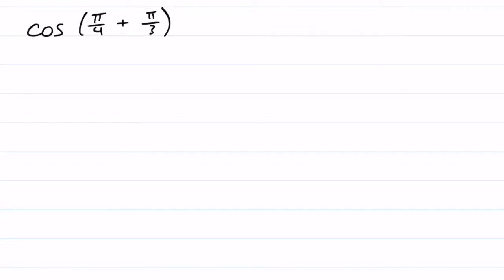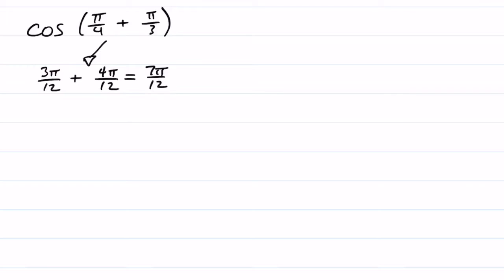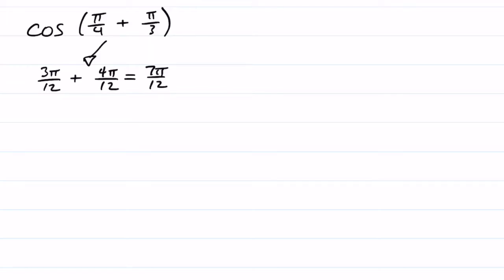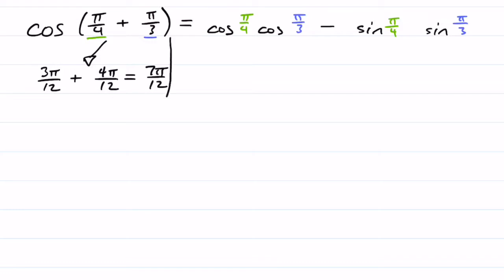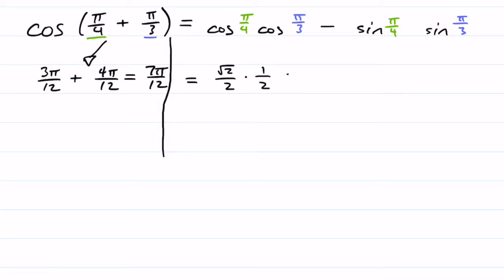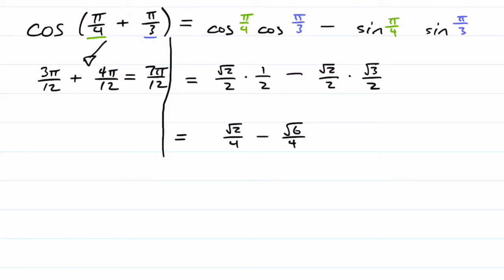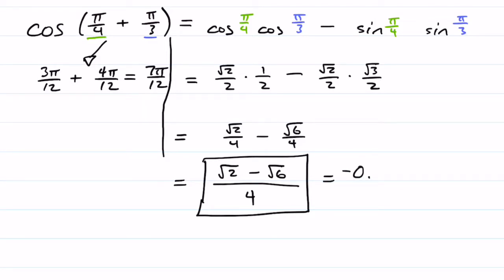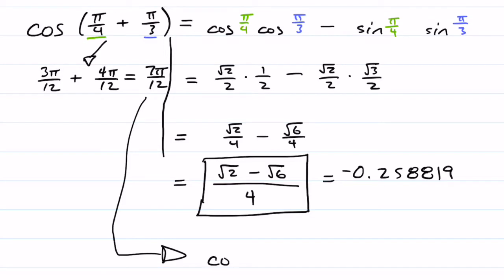29. Evaluate cos (π/4 + π/3)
Sum Identitity